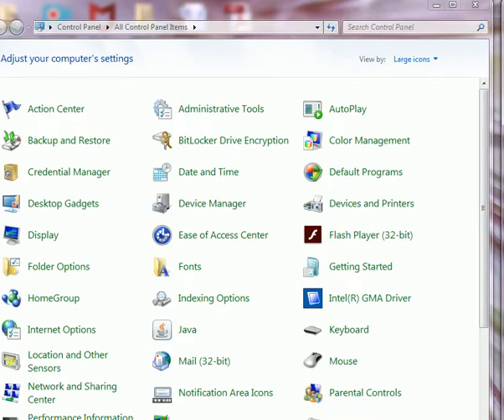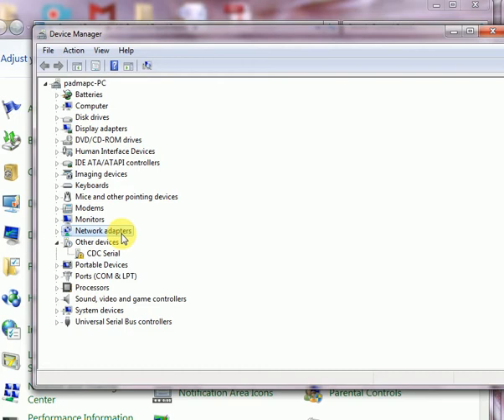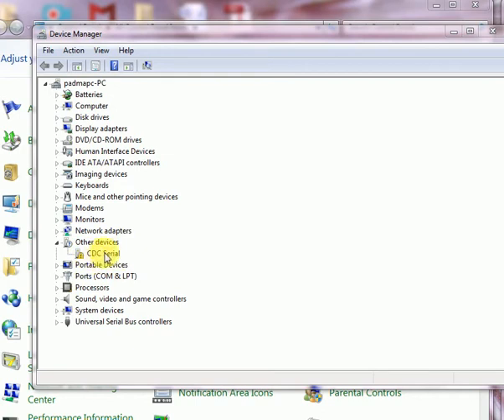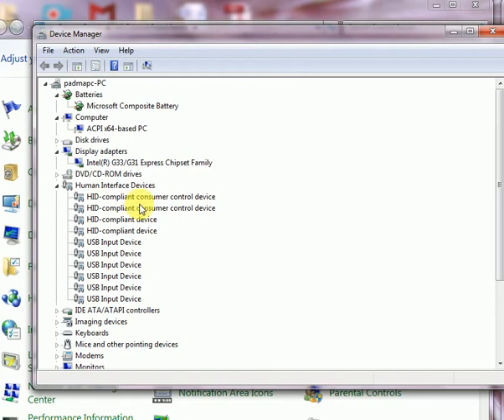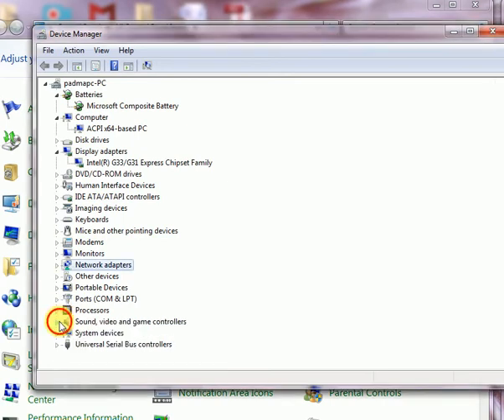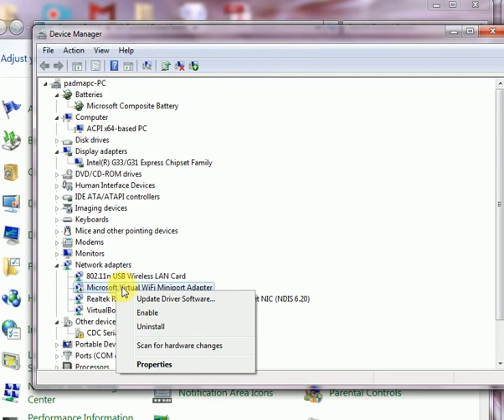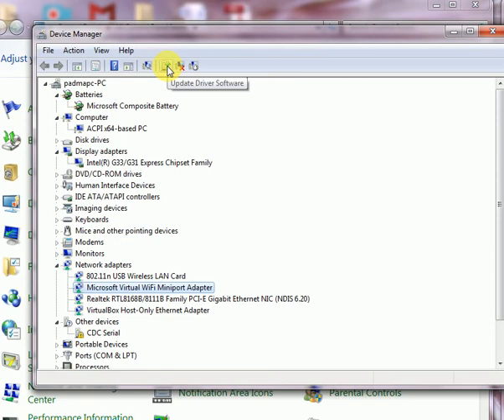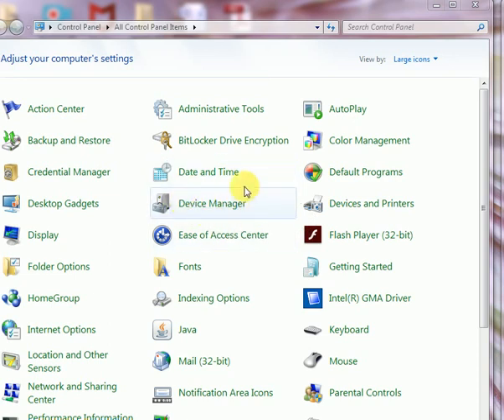DEVICE MANAGER -CONTROL PANEL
DEVICE_MANAGER WINDOWS CONTROL PANEL DEVICE MANAGER IS MOST IMPORTANT IN COMPUTER  HARDWARE MANAGEMENT AND INSTALLATION O F NEW DRIVER SOFTWARE ETC. TO SEE THE DIFFERENT HARDWARE DRIVES ARE ESSENTIAL TO A PERSON FORMATTING HIS PC TO LOAD NEW SOFTWARE AND BIT OPTION IN YOUR PC IS MOST IMPORTANT ALSO; SEE THE PRACTICAL EXPLAINING SOME HIDDEN FACTS ABOUT HARDWARE INFORMATION IN THE DEVI CE MANAGER ; Practical by itechsolution.